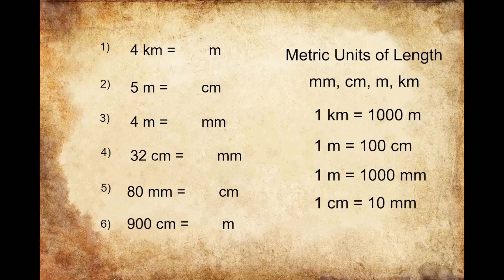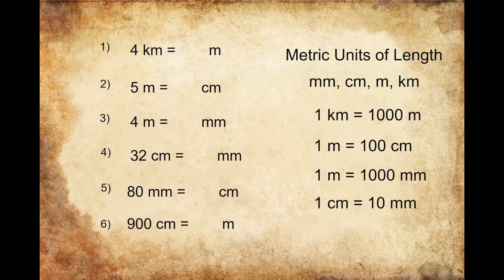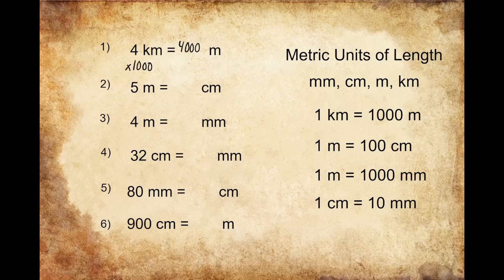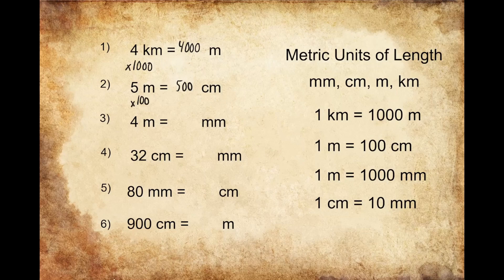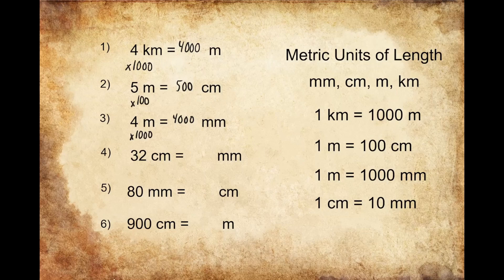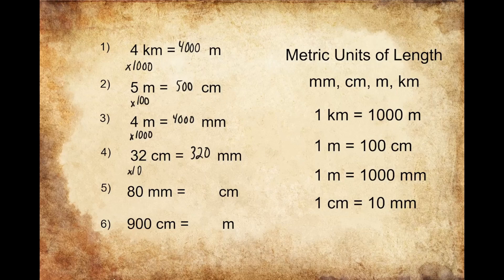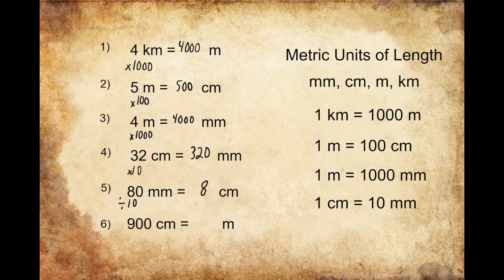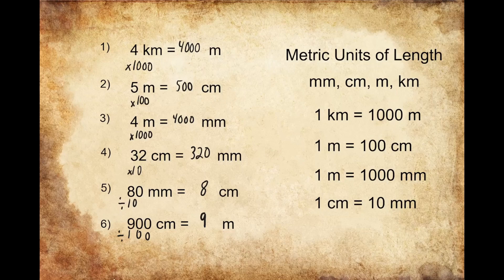Easily Convert Metric Units Of Length | How to Convert Millimeters, Centimeters, Meters & Kilometers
How do I convert some of the metric units of length? In today's episode, we explore the steps involved in converting metric units of length.

This video includes a step-by-step for:
- how to convert km to m
- how to convert m to cm
- how to convert m to mm
- how to convert cm to mm
- how to convert mm to cm
- how to convert cm to m